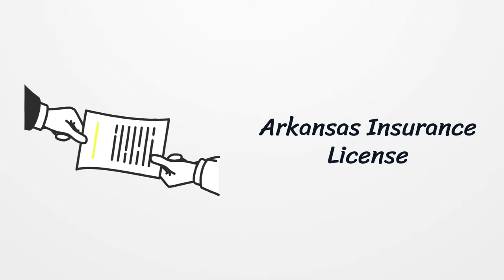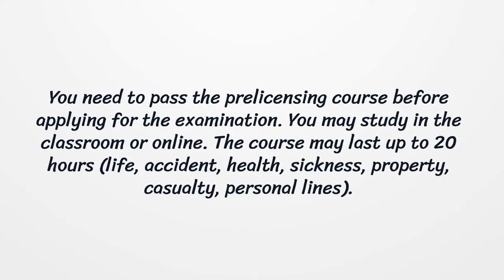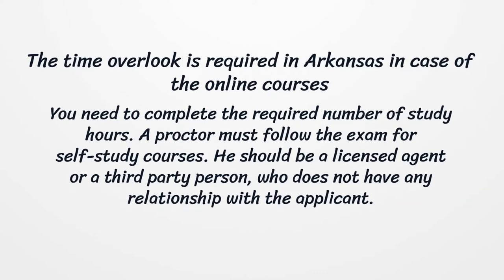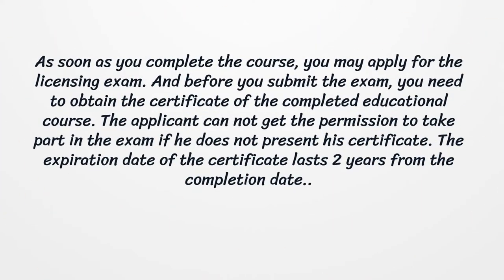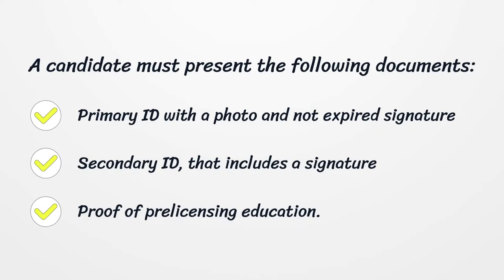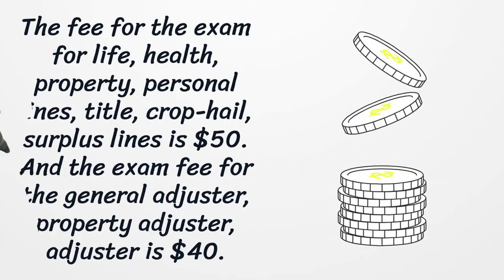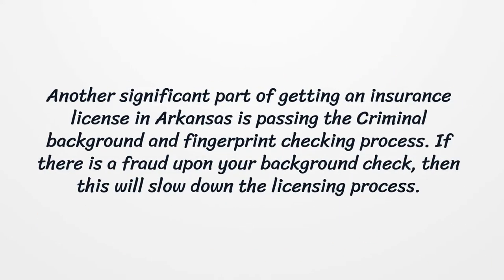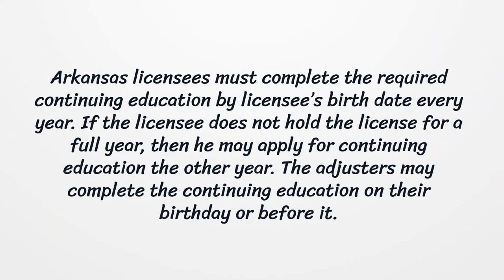Arkansas Insurance License - What You need to get started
On our page, you’ll get the latest detailed information on getting an Arkansas Insurance License.  Here you can find how to apply for your license